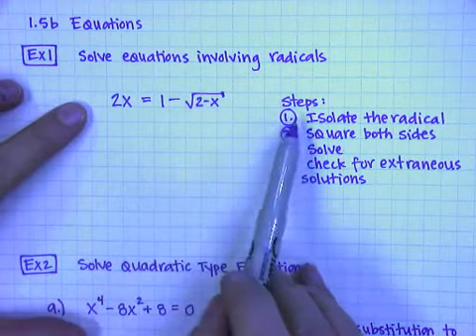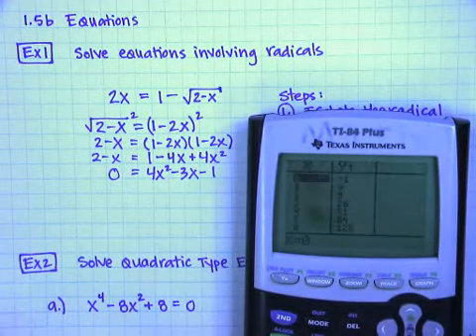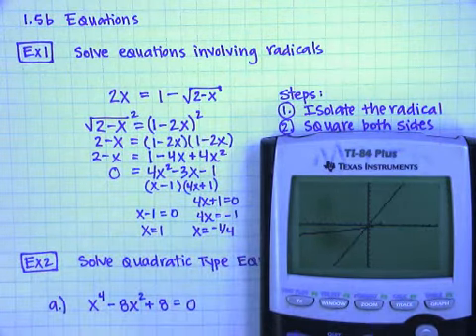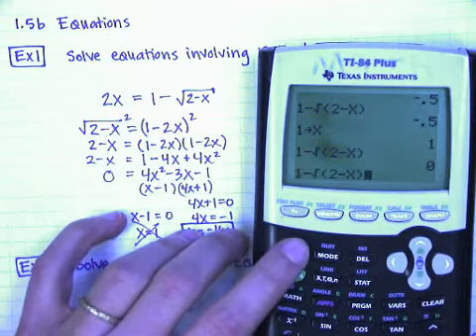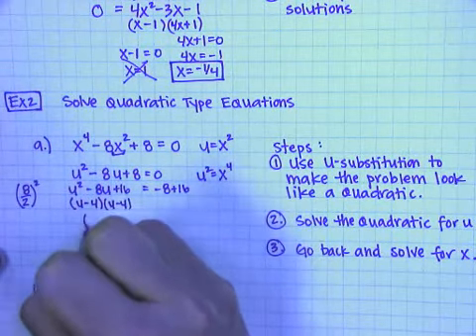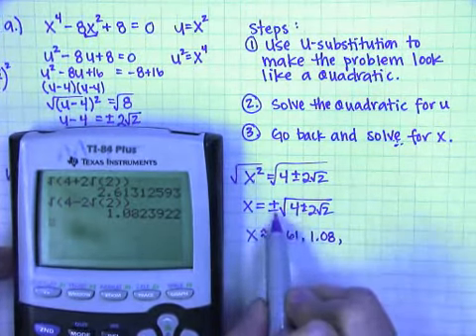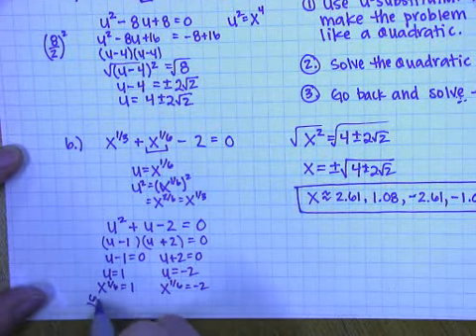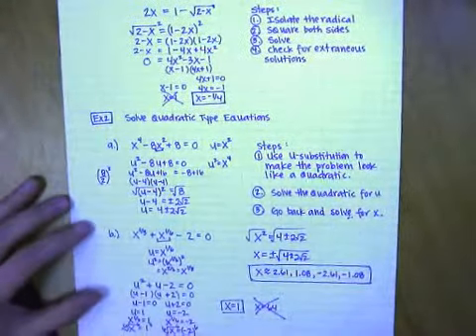1 5b Equations